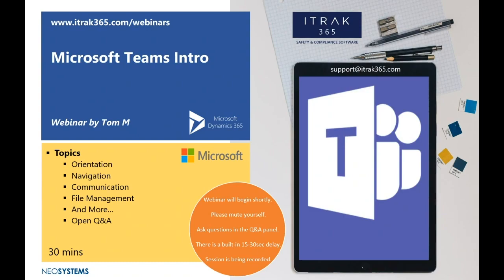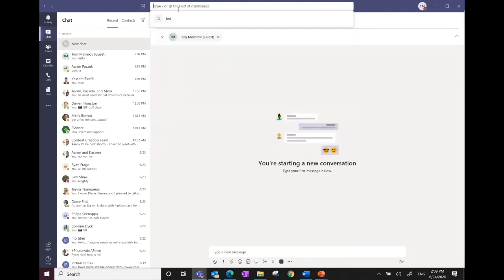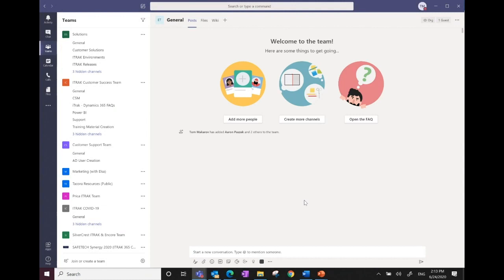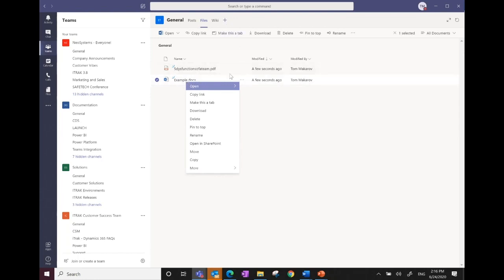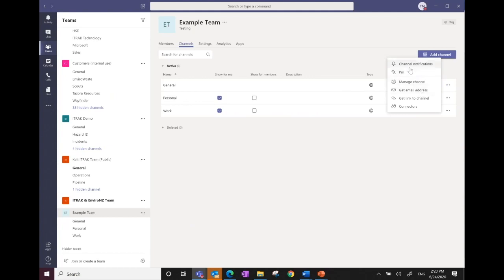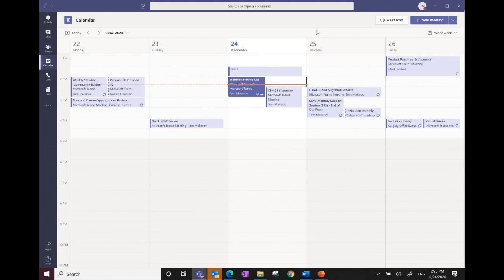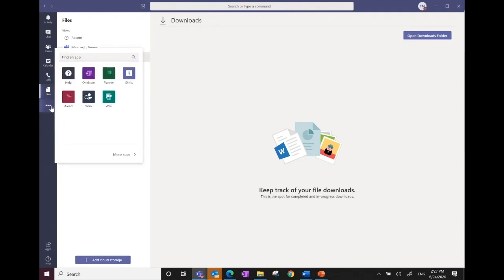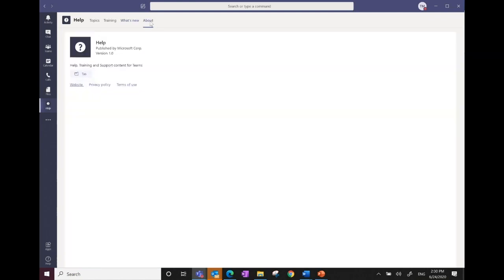How to Use Microsoft Teams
Basics of Microsoft teams

Chapters:
00:00 Intro
02:54 Navigation Activities
03:26 Chat Window
06:33 Groups & Channel Creation
10:39 Channel Documentation
14:23 Adding Tabs
15:37 Managing Group/Channels
17:10 Settings
17:42 Analytics
18:46 Calendar
20:26 Calls
21:46 File Management
23:30 Apps
25:25 Help Feature